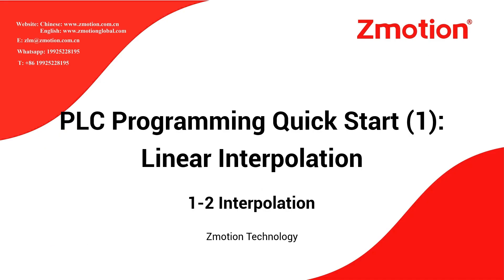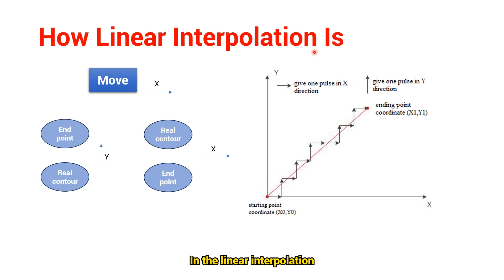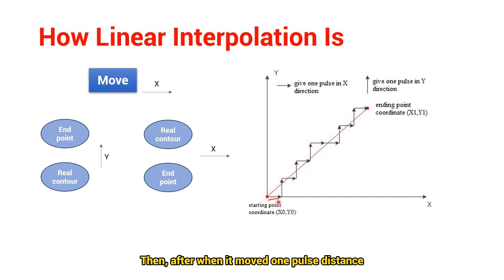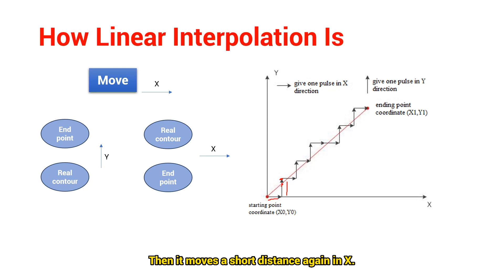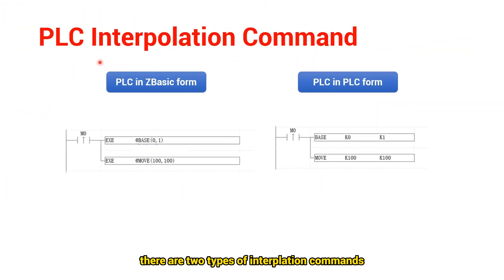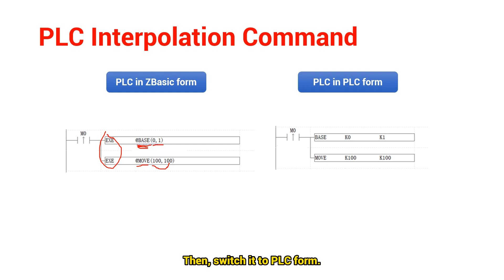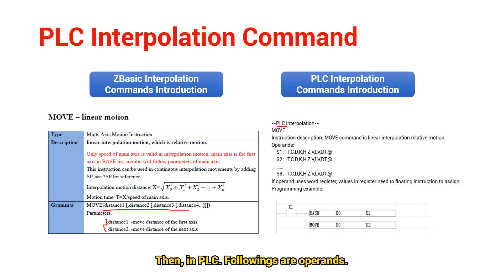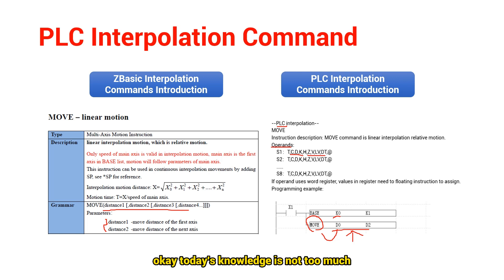EtherCAT Motion Controller PLC Programming in Linear Interpolation (2) | How Interpolation Is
Here, Zmotion brings one series of EtherCAT motion controller PLC programming knowledge with you on Zmotion technical support.

There are 4 functions that will be shown.
Linear Interpolation
Circular Interpolation
Electronic Cam
Electronic Gear

And For Linear interpolation, it is divided into three aspects:
PLC running logic
Interpolation theory
linear interpolation example

And this video displays the first aspect of the first part: EtherCAT Motion Controller PLC Programming in Linear Interpolation (1) | PLC Rules